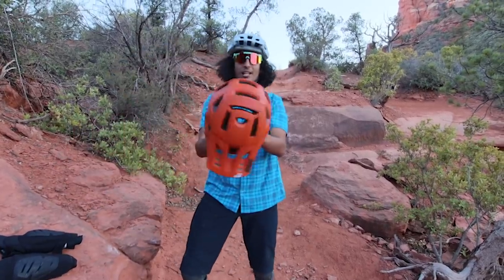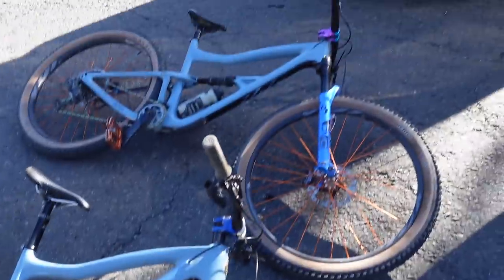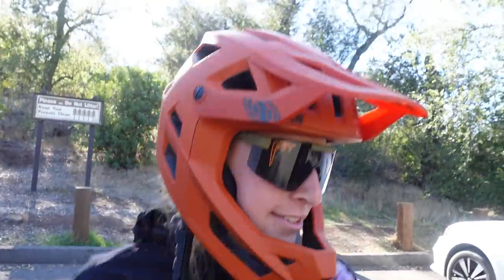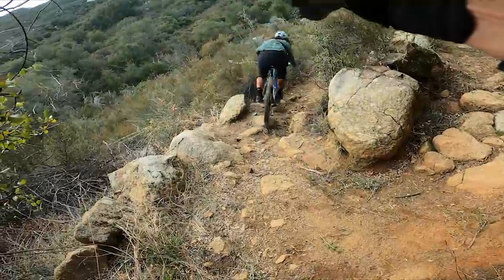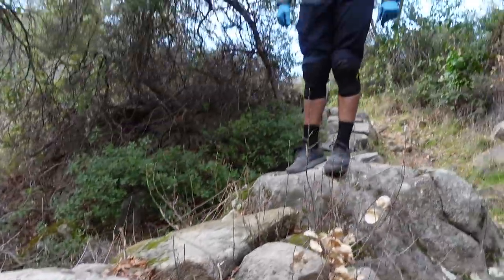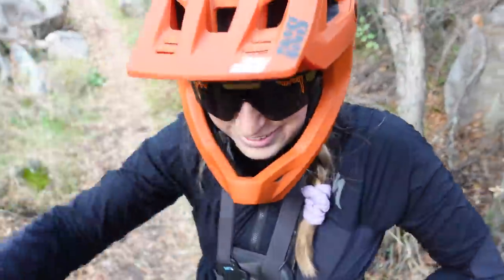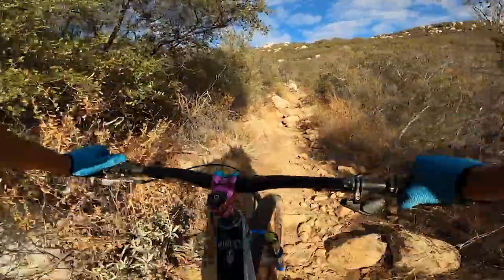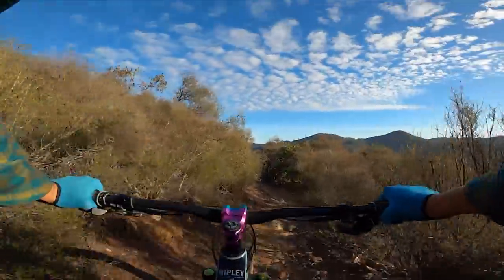She Revisits Her Worst Crash and Crashes Again! (With Knee Pads)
A few years ago we rode a tough trail in the Cleveland National Forest called Chiqita and Hannah had a really good crash! We revisit the scene of the crash but this time with a little extra protection! Can she clean it?

✅ In the market for a new bike? Call Shaun from N+1 bikes and tell him we sent you!

Suspension: DVO Onyx/Topaz (Tell them we sent you for Awesome MTB discount)

Our Address:
Mo and Hannah Awesome
8583 Irvine Center Dr # 153

And until next time, Ride Awesome!